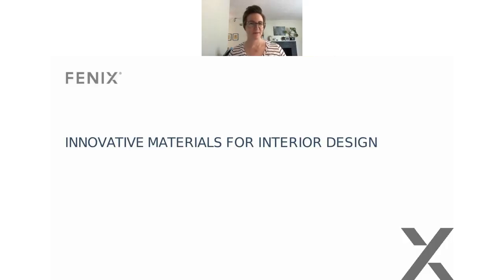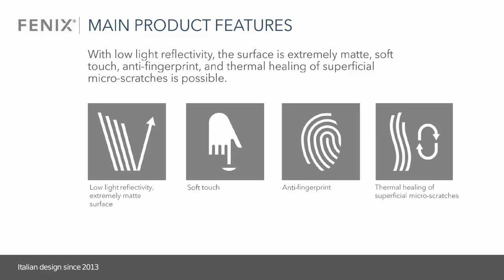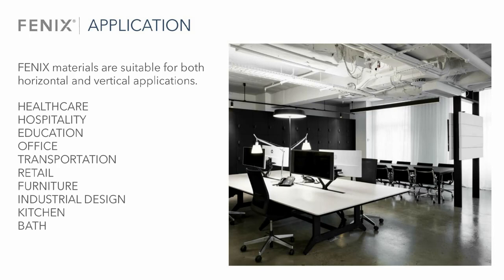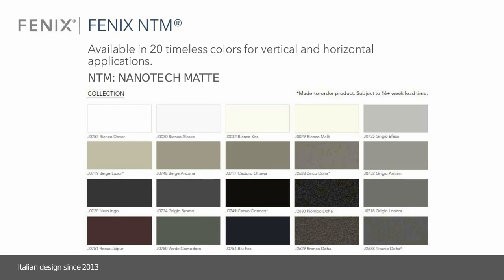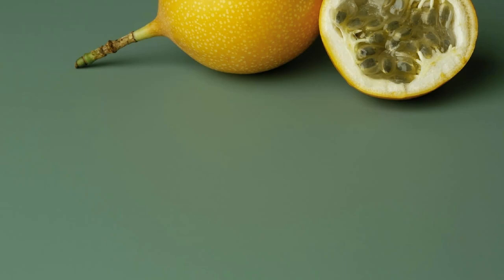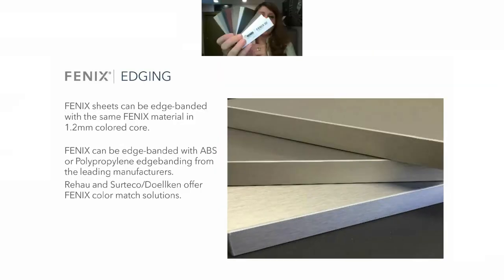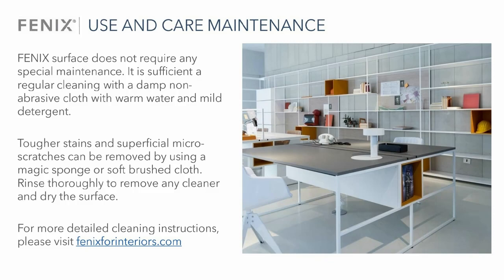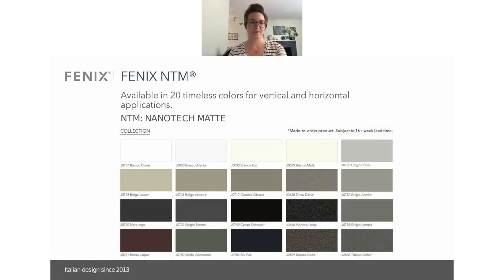Source Snack Break: FENIX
Lauren Henley presents FENIX, an innovative surface material for horizontal and vertical design applications. With low light reflectivity, the FENIX surface is extremely opaque, soft touch and anti-fingerprint.